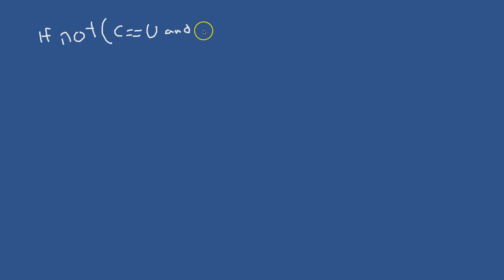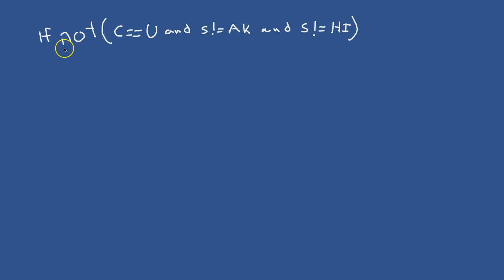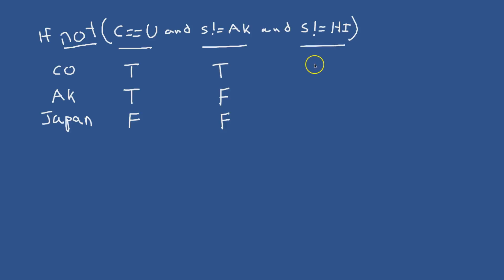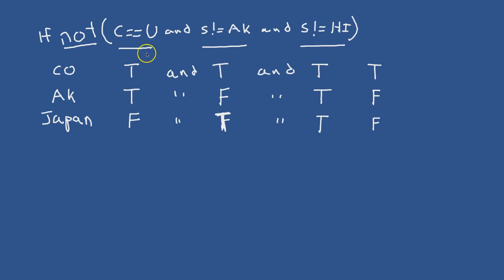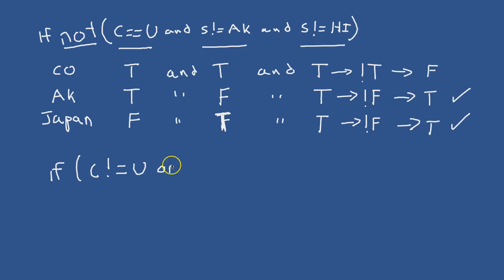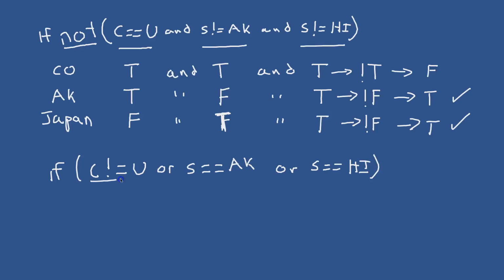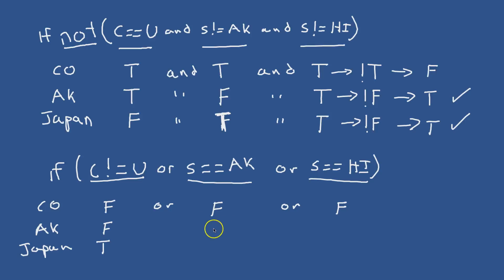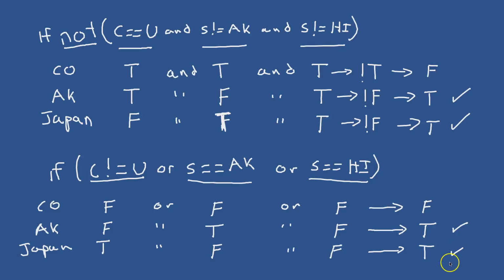Python 3 - Simplifying Complex Boolean Expressions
Simplifying complex Boolean expressions using DeMorgan's Law, hand tracing and well choosen test cases.